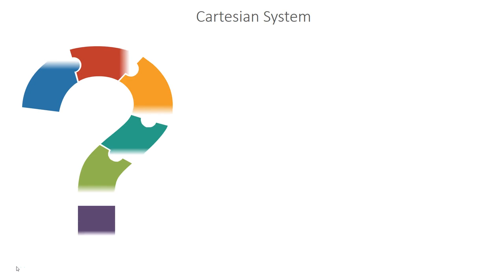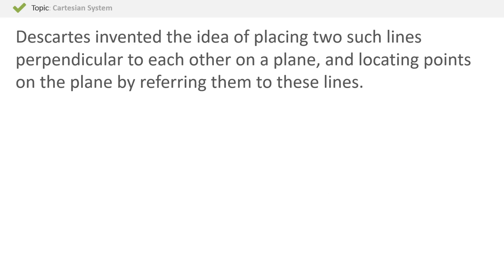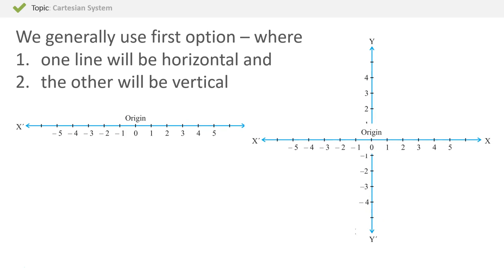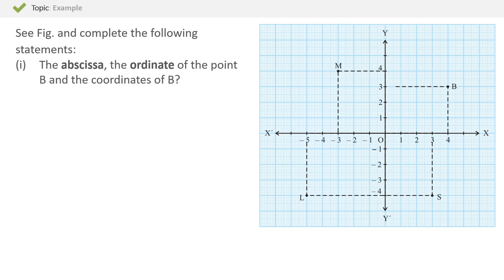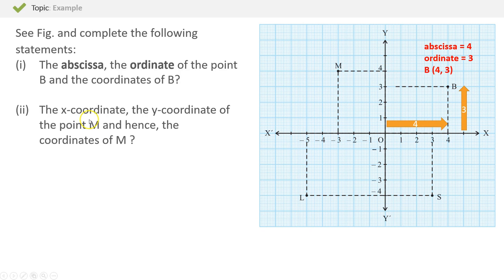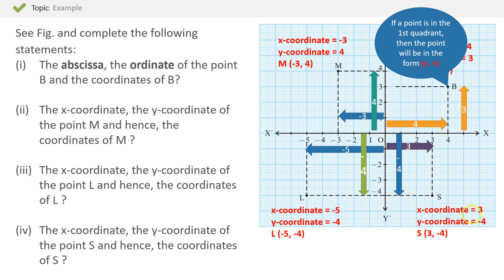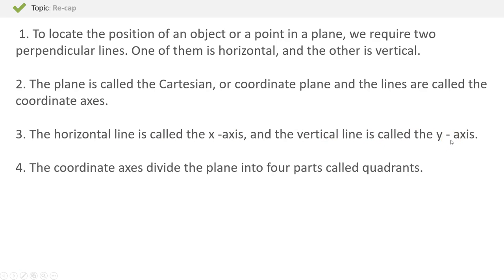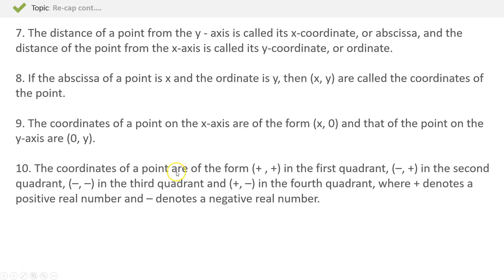3.2 Cartesian system